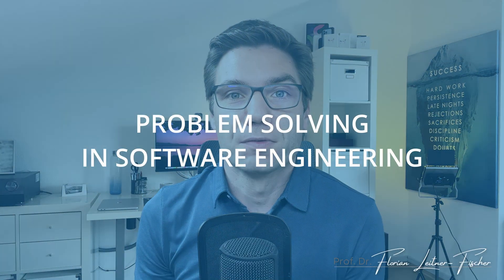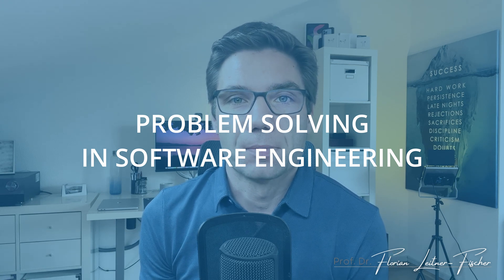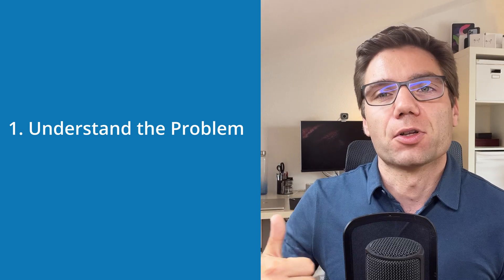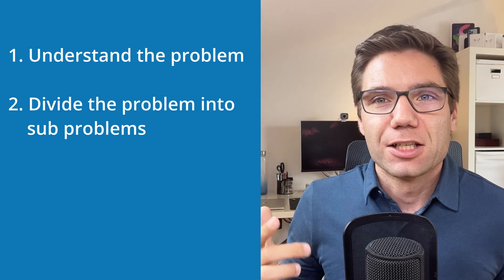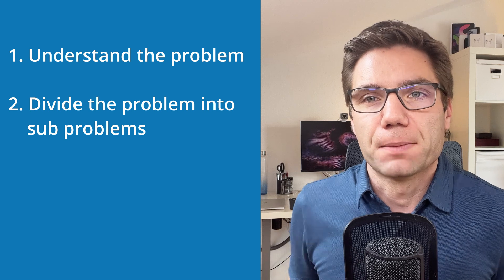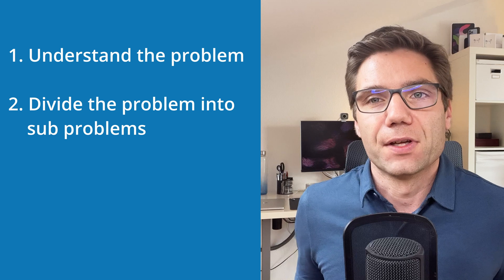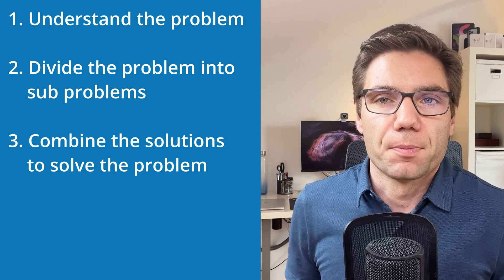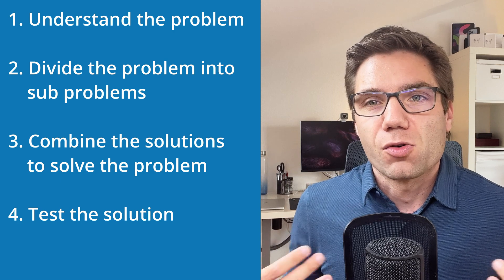Problem Solving Strategies for Software Engineers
In this video I talk about problem solving in software engineering and programming.

What do I mean by problem solving: Taking a real world problem, finding an algorithmic solution and implementing the solution in a programming language. The strategy I explain here will also help you to solve debugging problems but I will also create a dedicated video on that.

My name is Florian Leitner-Fischer and I'm a computer science professor and software engineer based in Germany. I have experience both in academia as well as in industry managing a globally distributed software engineering team. In my videos I talk about programming, software development, software engineering and computer science as well as the occasional tech / gadget review.

My mission is to help you to take the step from programmer to software engineer and to help you being a better software engineering leader.